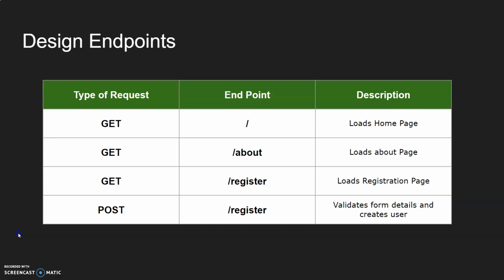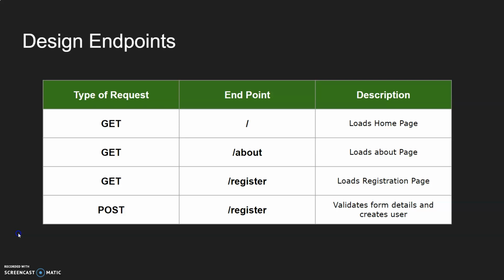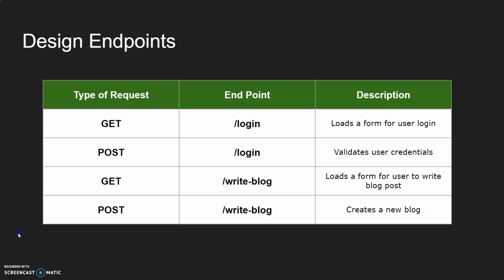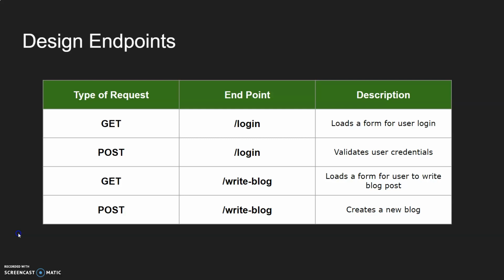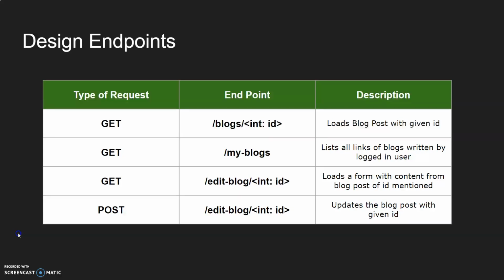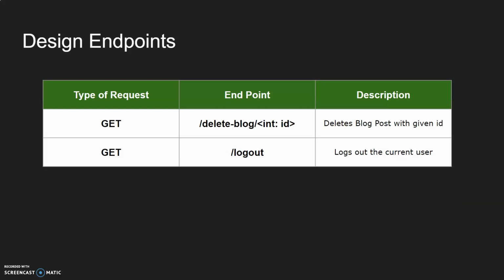23 design endpoints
23 design endpoints